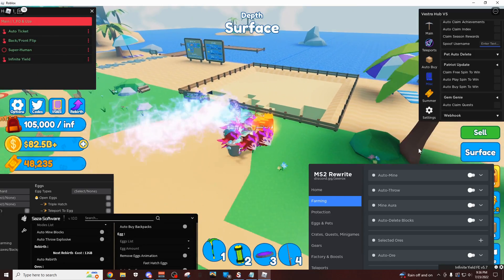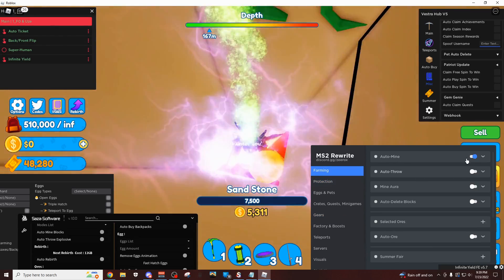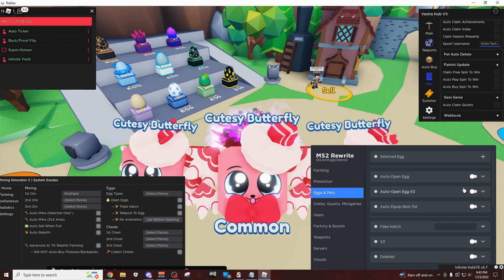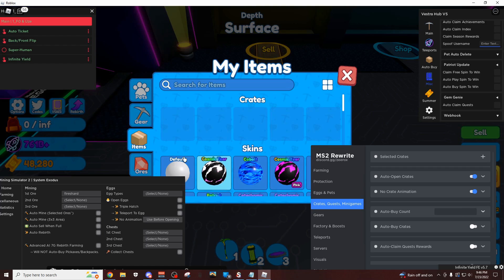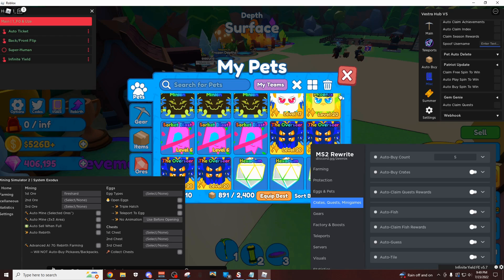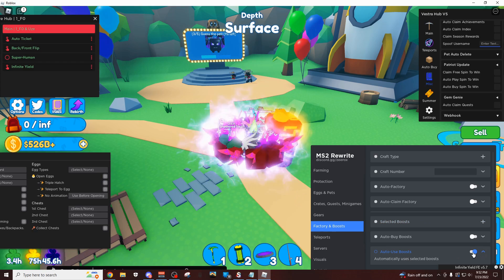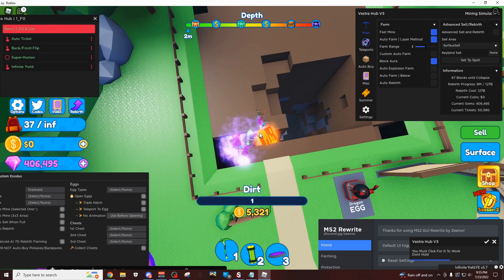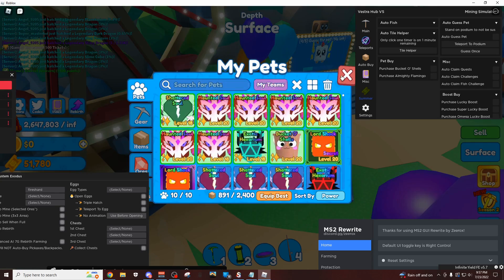[🍭UPDATED] Mining Simulator 2 Script / Hack GUI | Best Auto Farm | Open Any Egg! | *PASTEBIN 2022*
[ NEW Updated ROBLOX Mining Simulator 2 Script Pastebin 2022 Hack GUI MS2 Script ]
▬▬▬▬▬▬▬▬▬ [ ✔️ Script Links ✔️ ] ▬▬▬▬▬▬▬▬▬
- (Zeerox Hub)

- (All Of The Best Working Mining Sim 2 Scripts In October 2022)

- (System Exodus)

- (Trick-Or-Treat Farm)

▬▬▬▬▬▬▬▬▬ [ ✔️ My Free Script Executor ✔️ ] ▬▬▬▬▬▬▬▬▬
( BEST Free Keyless LEVEL 7 Exploit! )
▬▬▬▬▬▬▬▬▬ [ ✔️ Summary ✔️ ] ▬▬▬▬▬▬▬▬▬
Hey guys, today I showed you all 10 of these amazing new Mining Simulator 2 Script GUI Hacks. These scripts have the best auto farming features I've ever seen. You can get onto the leaderboards in a few days completely AFK! I hope you enjoyed my showcase of these scripts, Peace :D
Topics:
mining simulator 2 script
mining simulator 2 script pastebin
mining sim 2 script
script mining simulator 2
roblox mining simulator 2 script
mining simulator 2 script arceus x
mining simulator script
ms2 script
▬▬▬▬▬▬▬▬▬ [ ✔️ Timestamps ✔️ ] ▬▬▬▬▬▬▬▬▬
0:00  -  Intro
0:20  -  Overview + Tutorial
4:43  -  Full Showcase
10:04  -  Extra Features
16:05  -  Outro